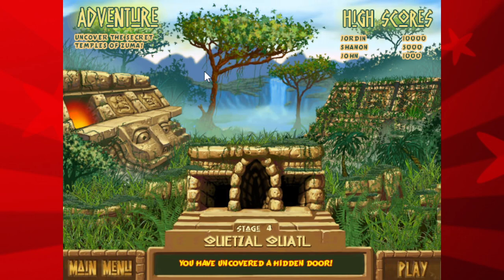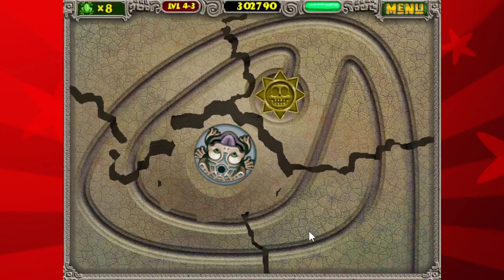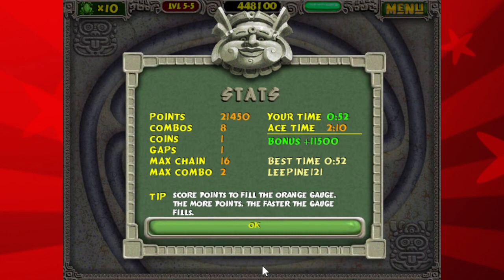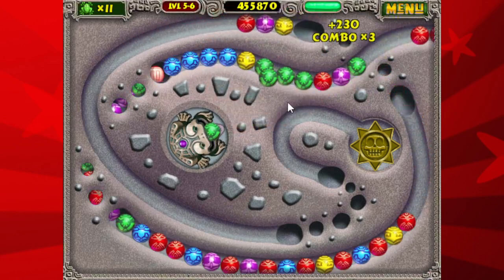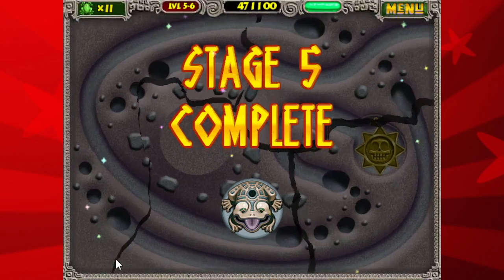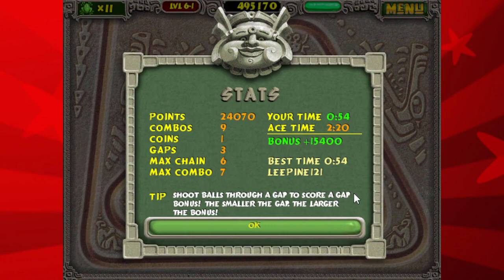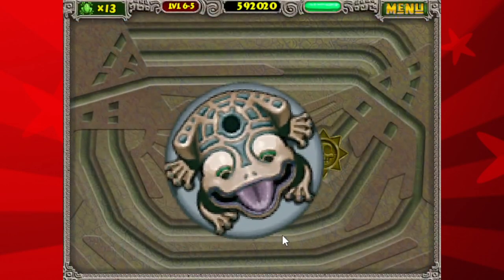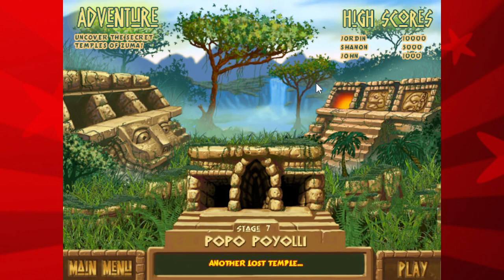Quetzal Quatl (Stages 4-6) | Zuma Deluxe (PC) Episode #2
A new color enters, and 3 new stages too!